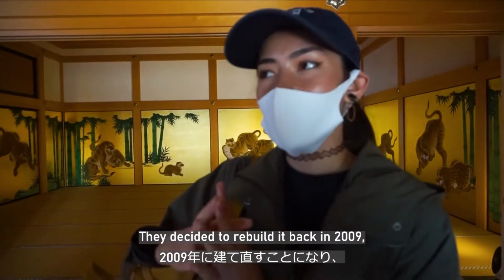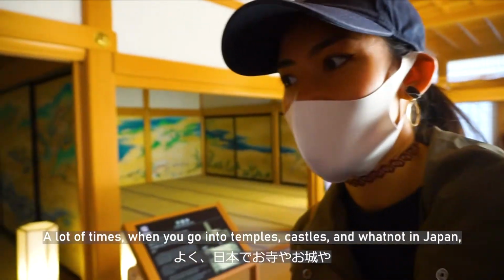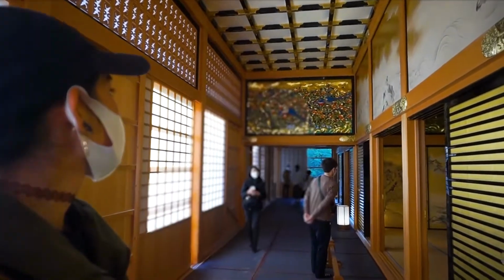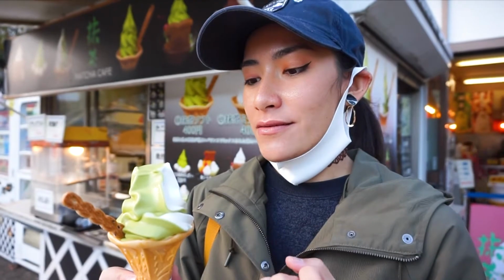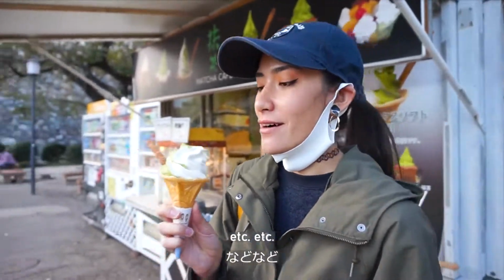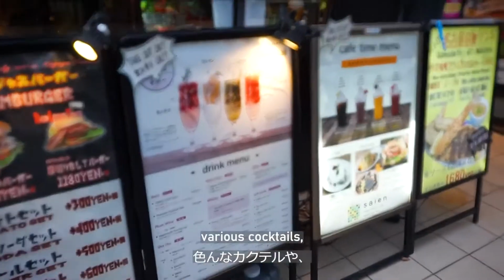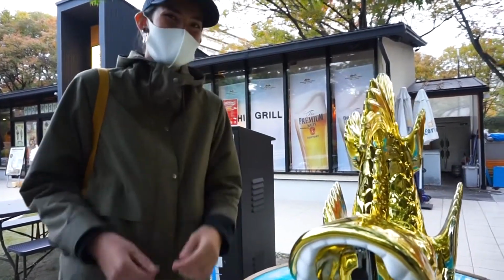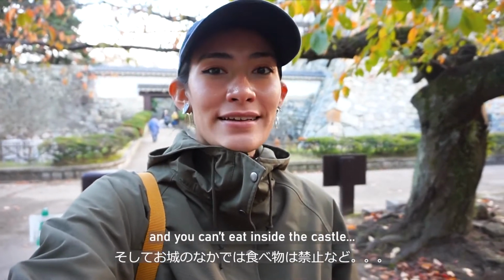Nagoya Castle, Japan Vlog (Full Version) // 名古屋城プチ旅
Here's the full video of the Nagoya Castle Vlog!
The architecture and history of the castle was very fascinating, and we made some fun side stops along our walk around the castle and the Kinshachi Yokocho area.

名古屋城Vlogのフルバージョンです！
お城の歴史と建築がとても興味深く、お城周りや金シャチ横丁をお散歩している途中でも何回か寄り道して楽しみました。

// REMINDER //
It is very important to wash your hands/ use sanitization frequently and to wear a mask and maintain social distancing to keep yourself and those around you safe.

自分と周りの方々の健康を守るために、頻繁に手を洗い/消毒を使用し、マスクを着用して、ソーシャルディスタンスを保つことが大事です。

// MUSIC //